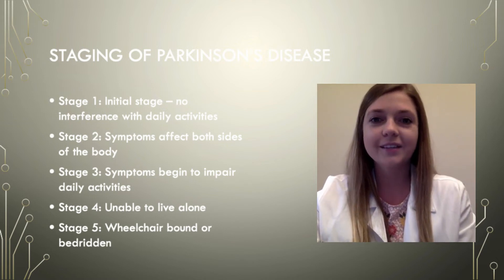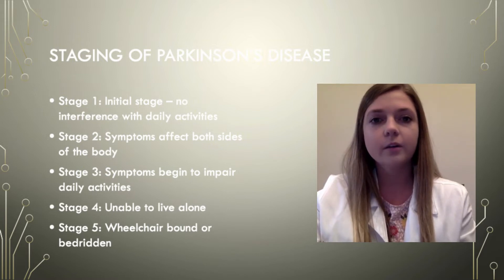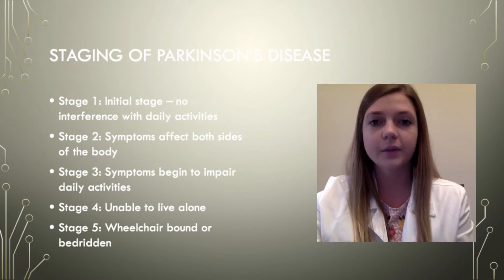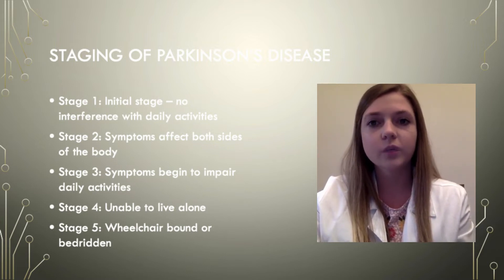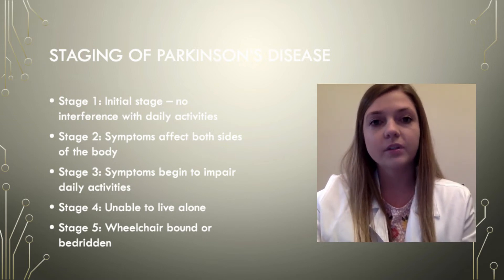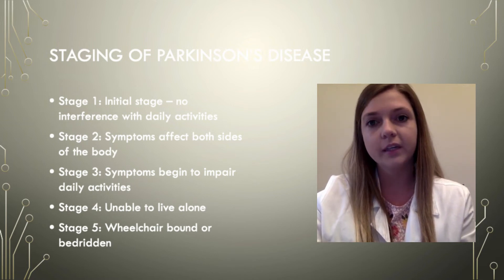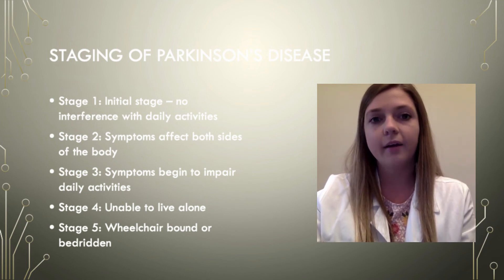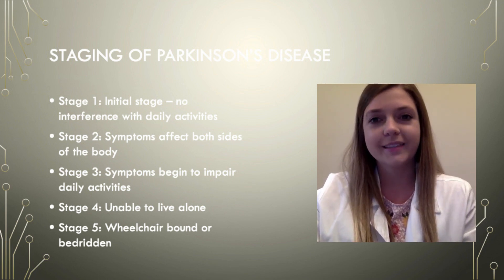Stages of Parkinson’s disease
Parkinson’s disease is marked by the presence of certain recognizable symptoms. These include uncontrollable shaking or tremors, lack of coordination, and speaking difficulties. Many doctors who diagnose this brain disorder rely on the Hoehn and Yahr rating scale to classify the severity of symptoms. The scale is broken into five stages based on disease progression.